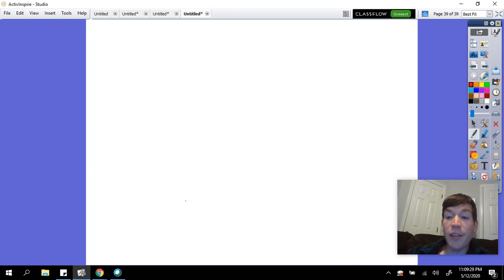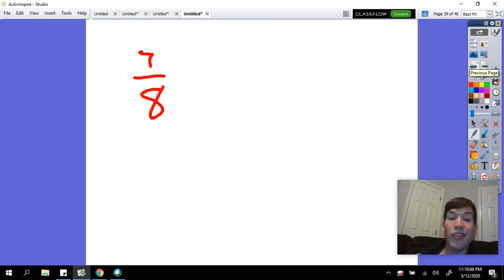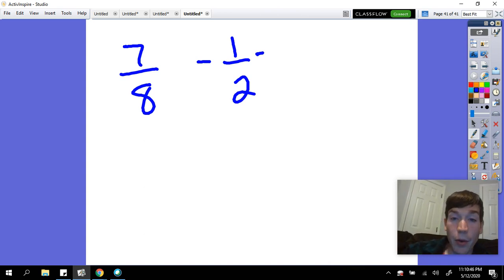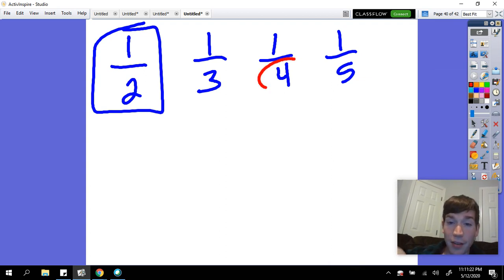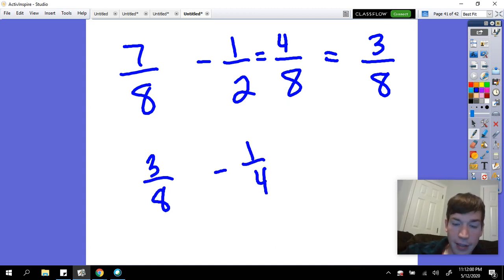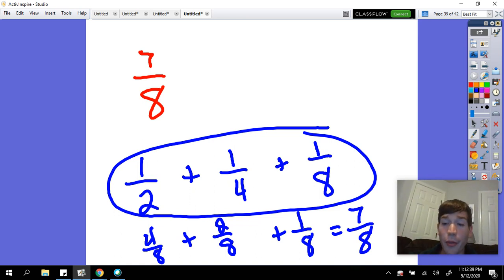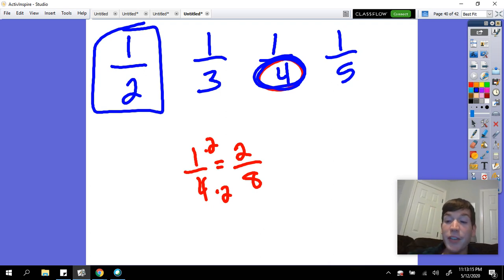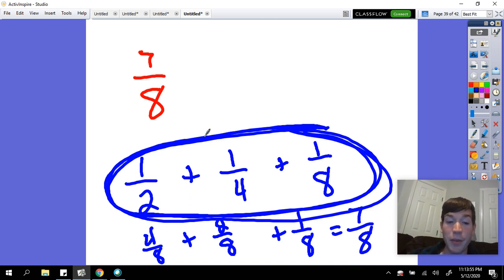Using Egyptian Fractions Explained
Here is a further explanation of how we can use Egyptian fractions. We look at an example to see how this can be used in practice.